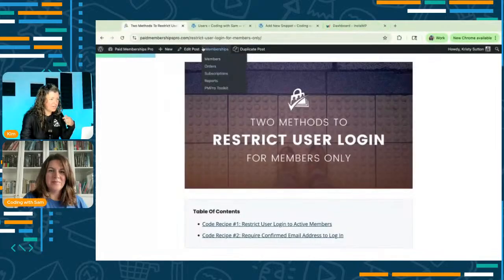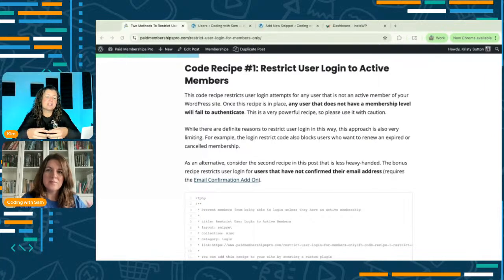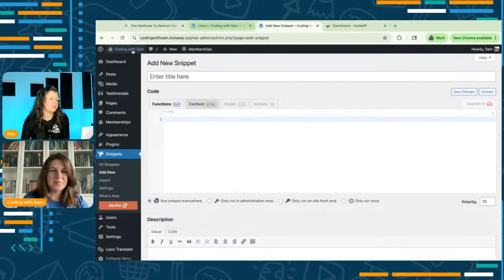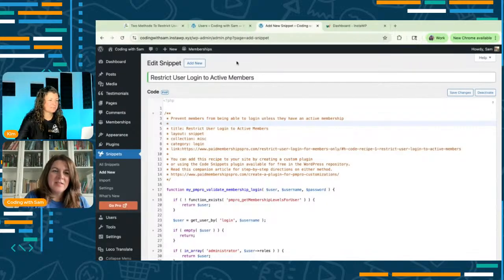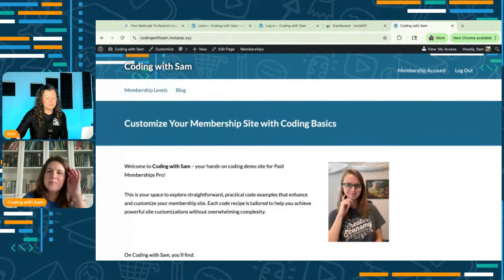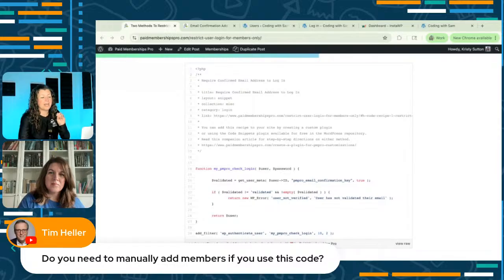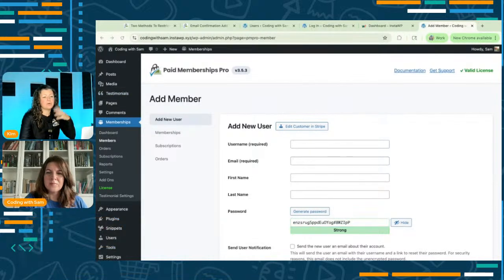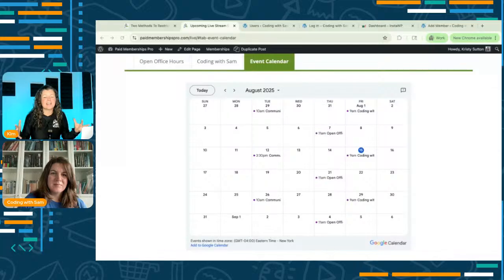Coding with Sam: Two Methods to Restrict User Login for Members Only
Kristy steps in for Sam on Coding with Sam to demo a practical login lockdown for membership sites. Learn two approaches: (1) block logins for users without an active membership, and (2) require a confirmed email (with the PMPro Email Confirmation Add On). Great for private communities, internal company sites, or invite-only sites—plus caveats and safer alternatives so you don’t lock out would-be renewals.

=Jump To:=
00:00 Intro
01:06 Overview of Today's Recipe
03:31 Adding Recipe to Site
07:03 Alternative Recipe: Require Email Verification
08:12 Q&A: Manually Adding Members
09:57 Upcoming Events & Conclusion

=Useful Links:=
Restrict User Login for Members Only